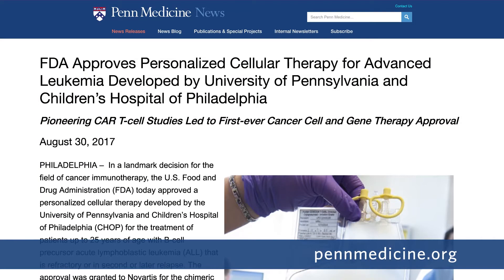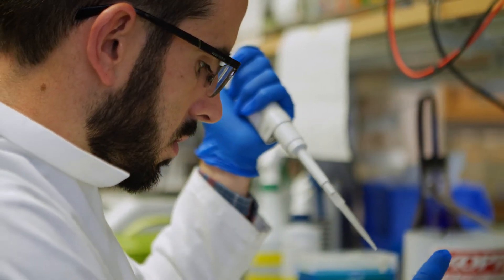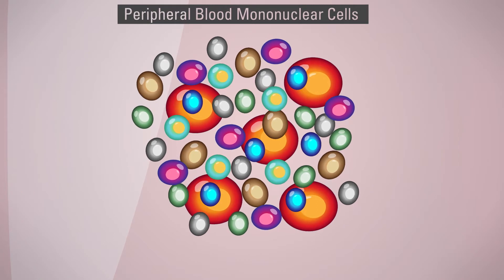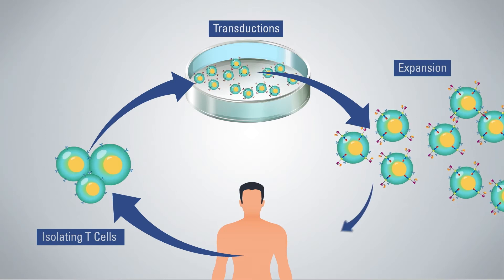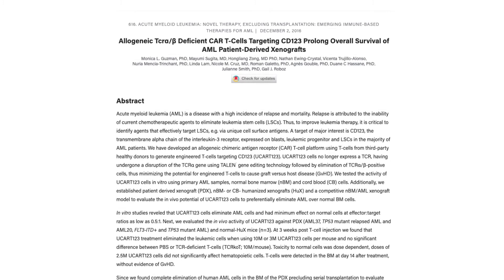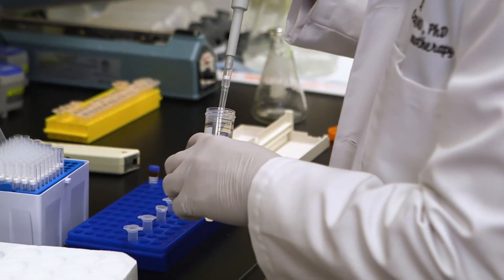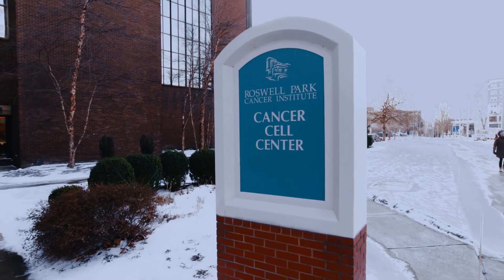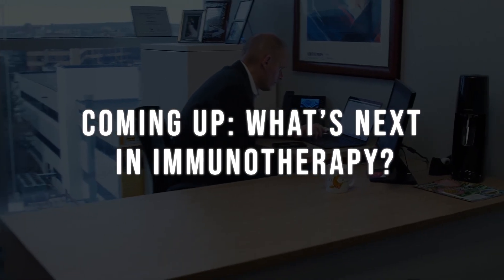Improving CAR-T Cell Therapies (Immunotherapy Documentary Part III)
The technologies that enable immunotherapies are playing an increasingly critical role in determining how the immune system of a patient will respond to a specific tumor. As immunotherapies become the standard of care for cancer treatments, previous research-use only technologies like Next Generation Sequencing, RNA-Seq, Multi-Parameter Flow Cytometry, and Imaging Mass Cytometry are now being used in clinical setting.  The effectiveness of these tools is vital. In this documentary, Biocompare taps the expertise of key opinion leaders, including Craig Monell, VP of Business Operations, BioLegend, to explore how immunotherapies and their supporting technologies are transforming patient care.